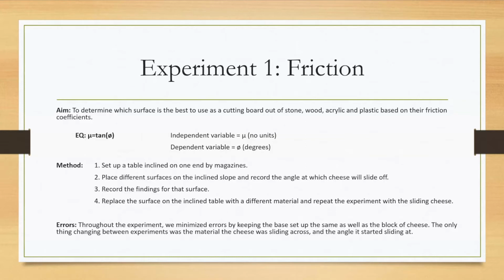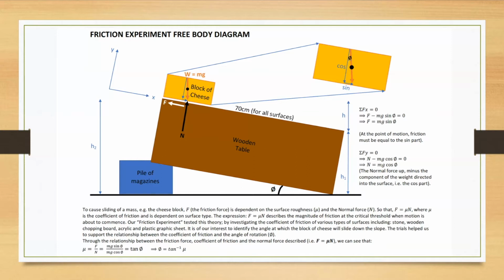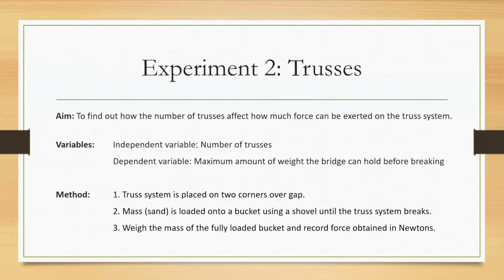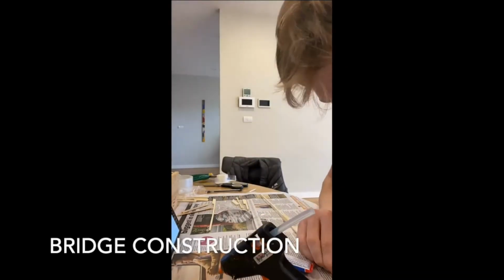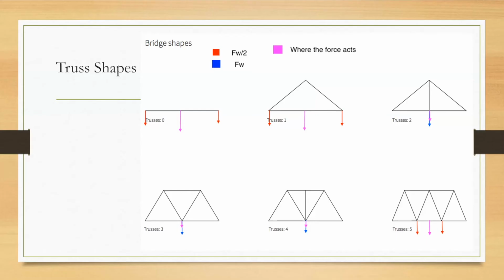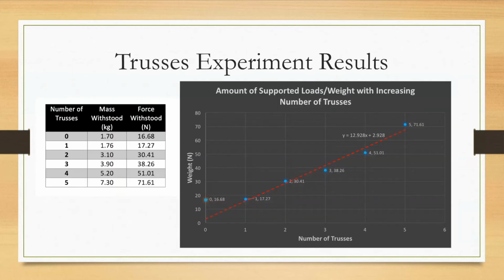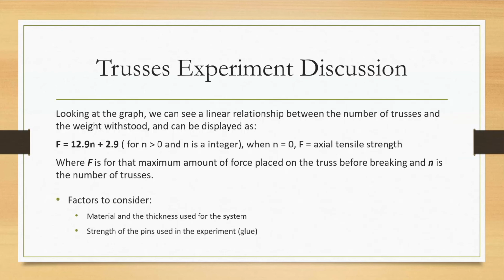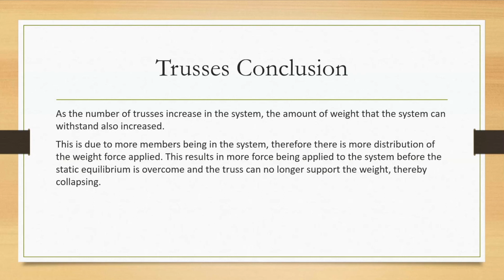ENGGEN 121 Statics Home Experiment Assignment 1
This video was produced by Group T20-03, consisting of: Avikash Naidu, Felicia Nasrun, Joe Wickens, Nic Zwager, Tony Xie.

Introduction: 0:00
Friction Experiment: 0:15
Trusses Experiment: 3:48